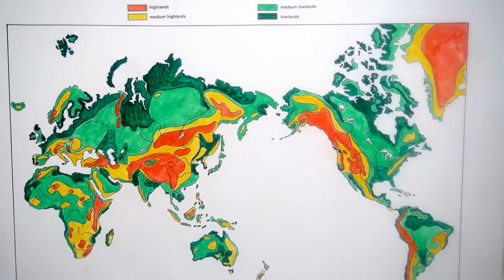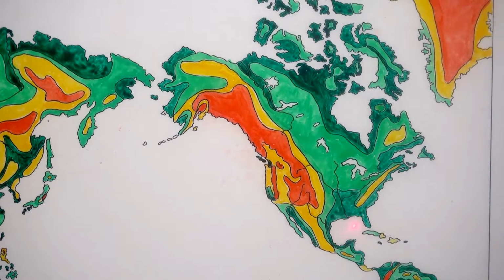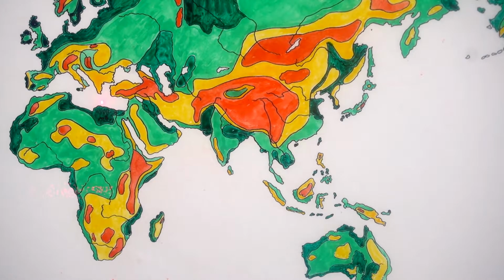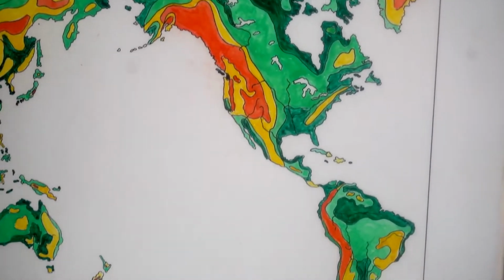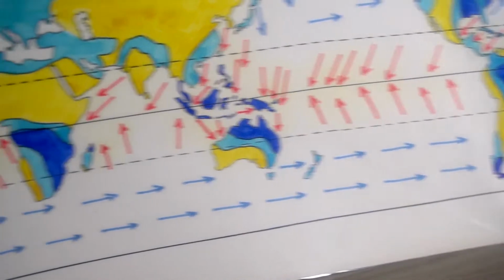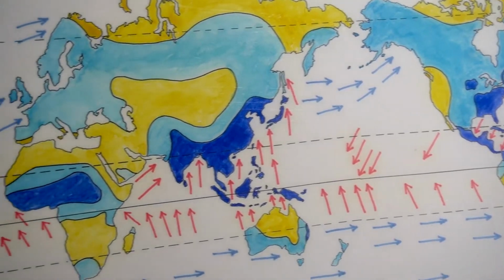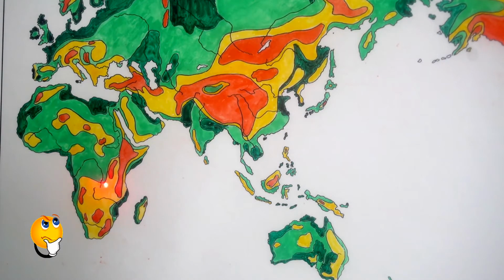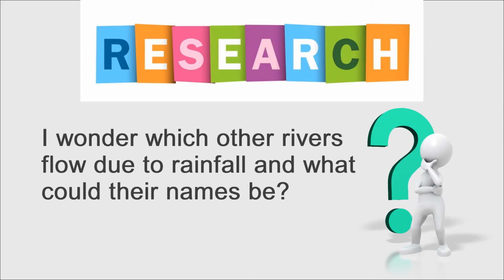Water (its work and effect on the Earth) - Montessori Geography